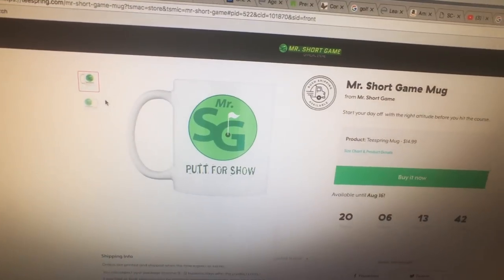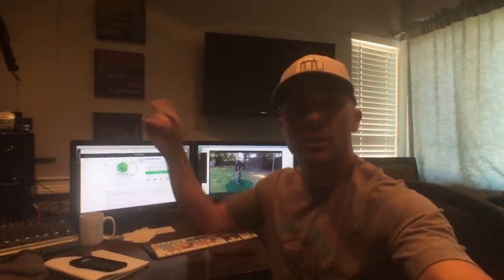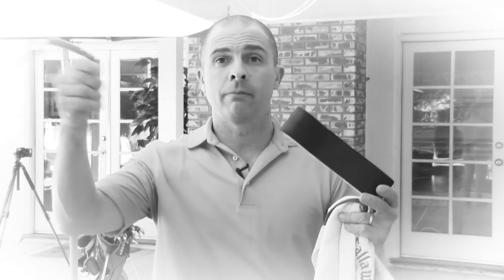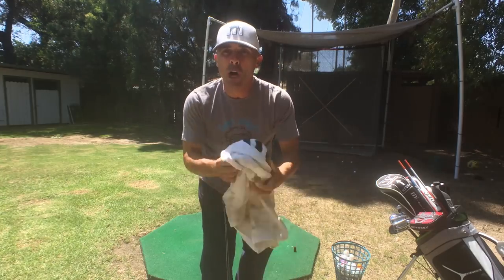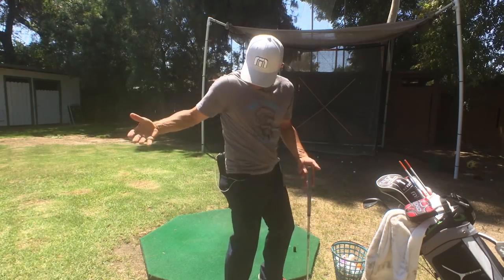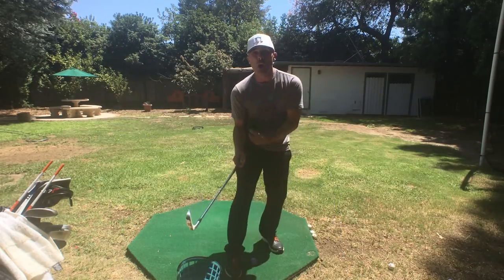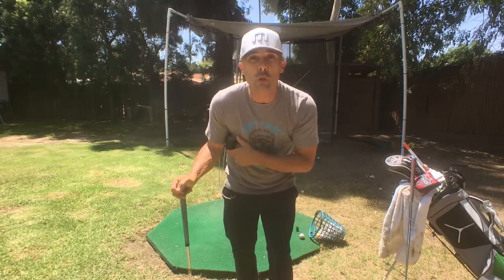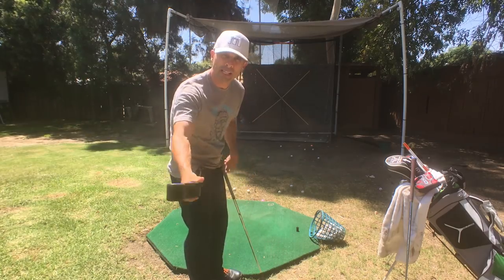Slotshot Product Review! Can This Thing Really Help Your Golf Game?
Slotshot Here !

Mr. ShortGame Mugs Here!